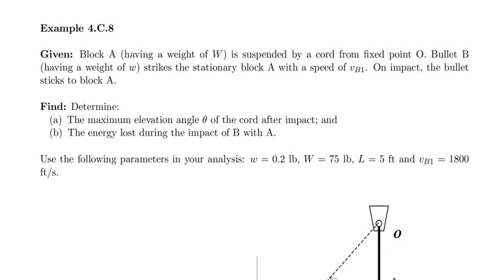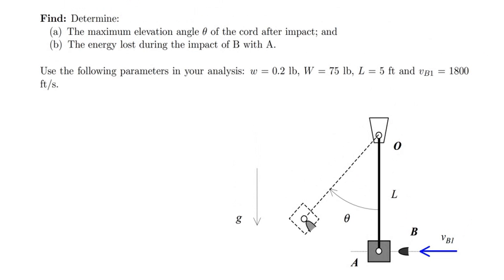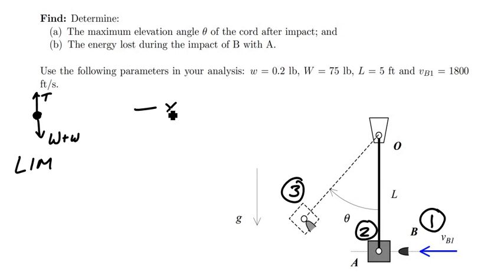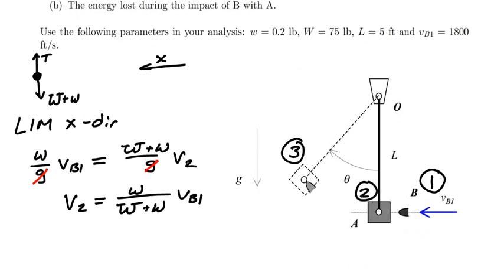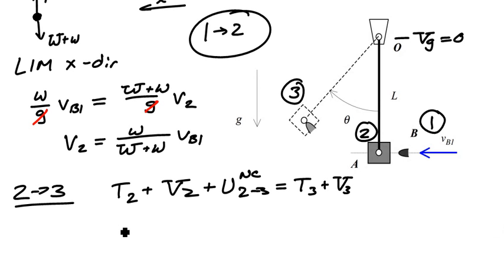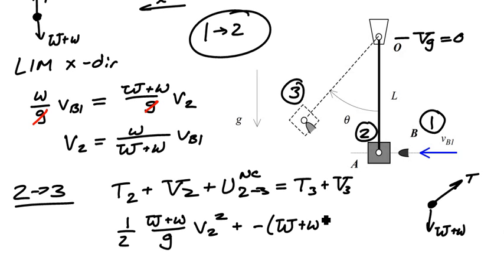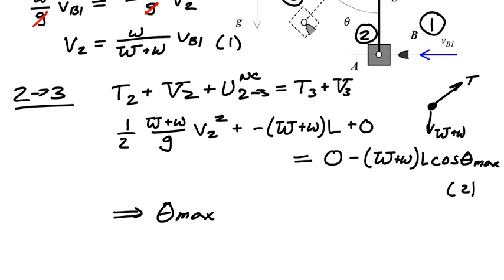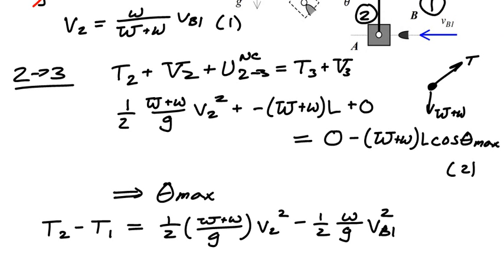Dynamics: A Lecturebook -- E4.C.8